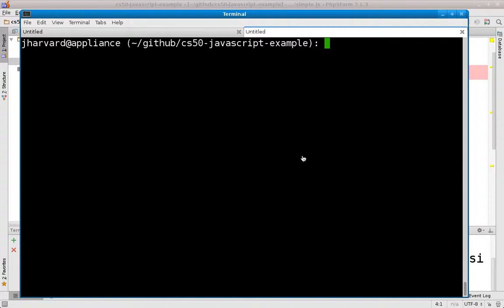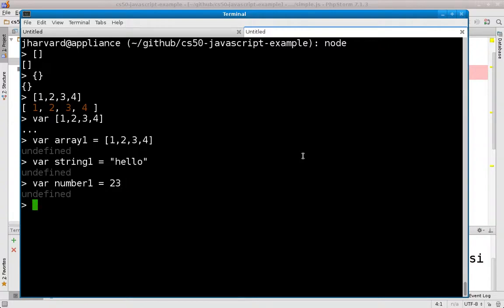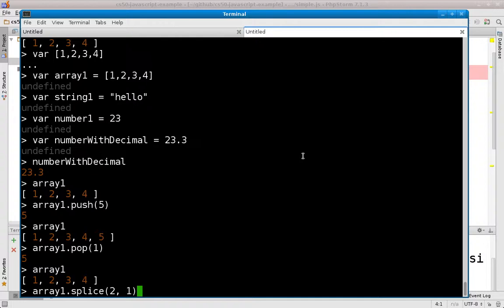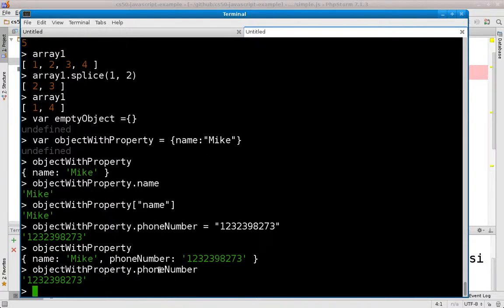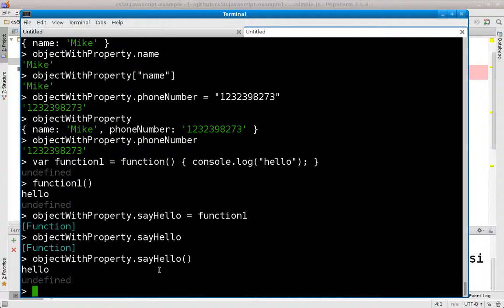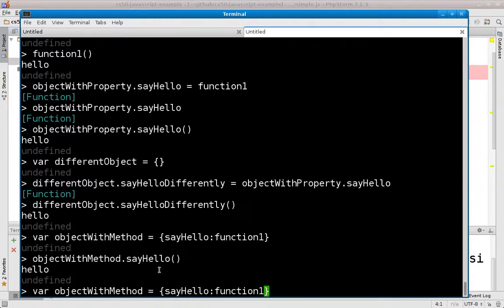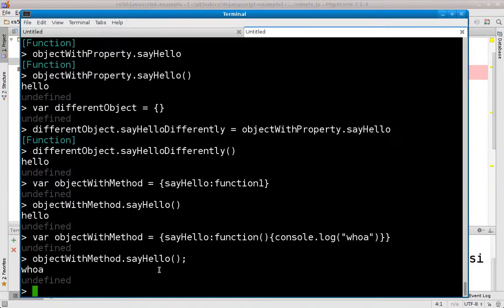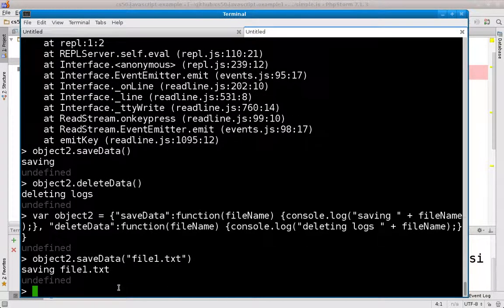LaunchCode Javascript Basics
We're writing Javascript on the command line using node.js to show you the bare essentials of this crazy (awesome) language